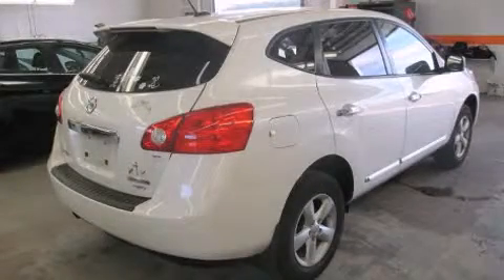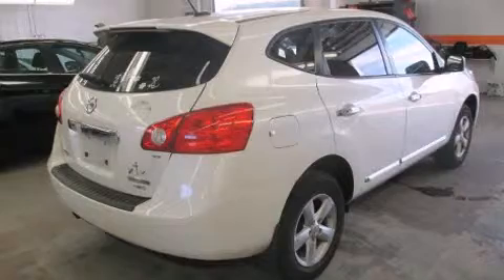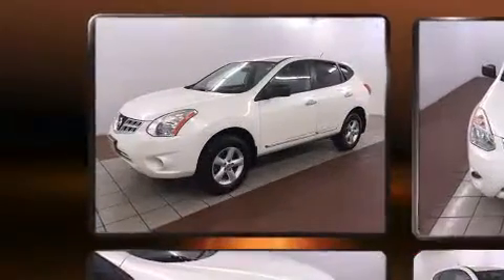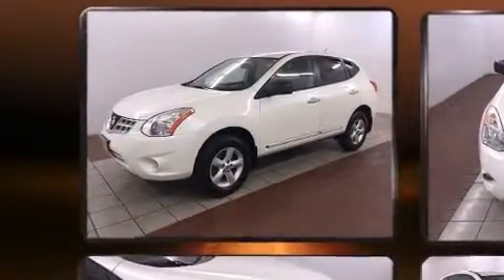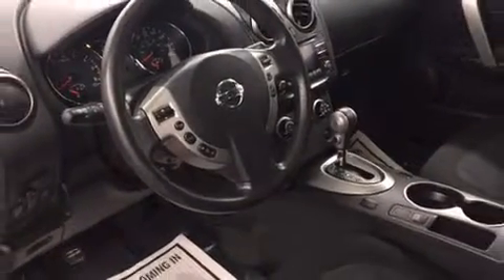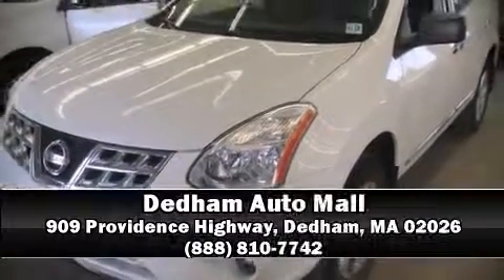2012 Nissan Rogue S AWD (CVT) in Dedham, MA 02026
Here's a great deal on a 2012 Nissan Rogue. With just over 30,000 miles on the odometer, this 4 door sport utility vehicle prioritizes comfort, safety and convenience. Under the hood you'll find a 4 cylinder engine with more than 170 horsepower, and all wheel drive keeps this model firmly attached to the road surface. Top features include front bucket seats, 1-touch window functionality, a tachometer, tilt steering wheel, power windows, remote keyless entry, cruise control, and a split folding rear seat. Audio features include a CD player with MP3 capability, and 4 speakers, providing excellent sound throughout the cabin. Passengers are protected by various safety and security features, including: dual front impact airbags, head curtain airbags, traction control, anti-whiplash front head restraints, a panic alarm, and 4 wheel disc brakes with ABS. Brake assist technology provides extra pressure when applying the brakes. It also arrives with a Carfax history report, indicating just one previous owner. We know that you have high expectations, and we enjoy the challenge of meeting and exceeding them! Stop by our dealership or give us a call for more information.